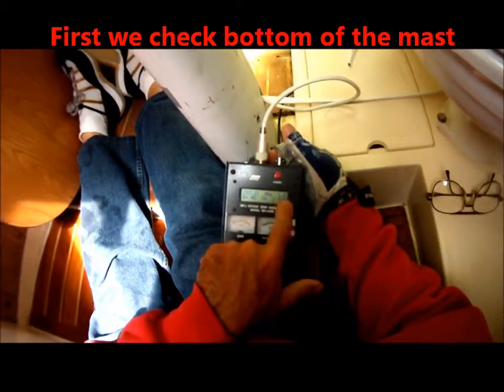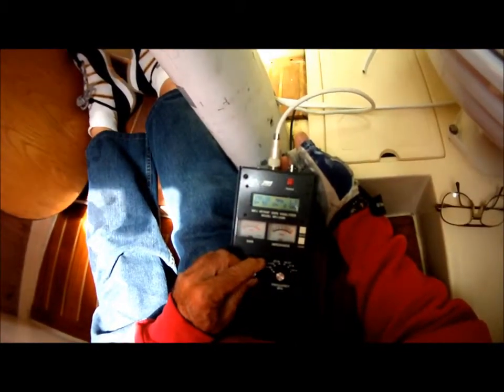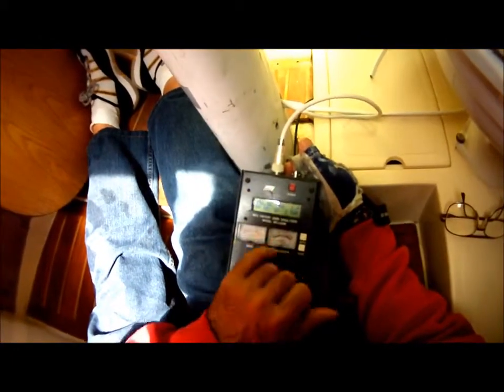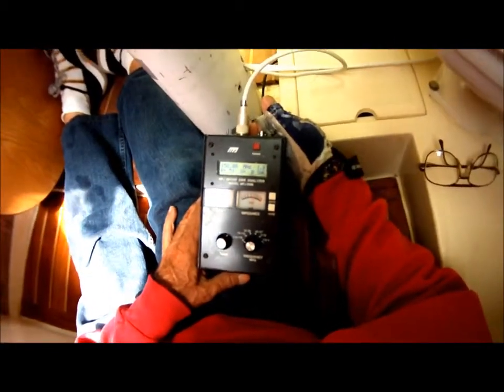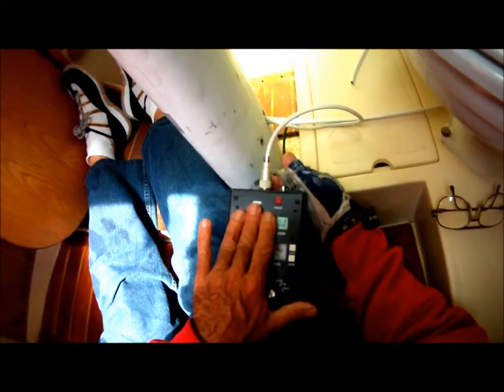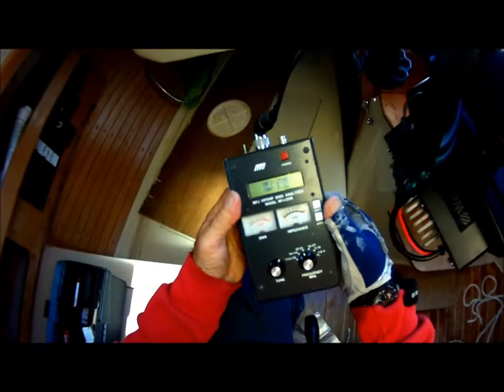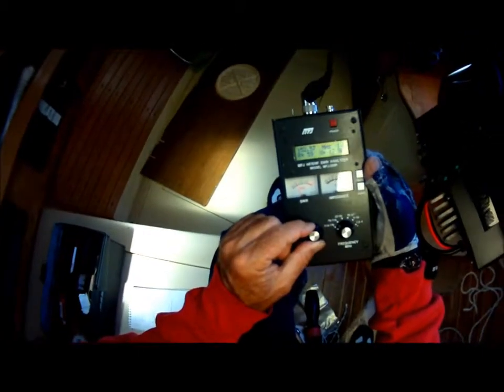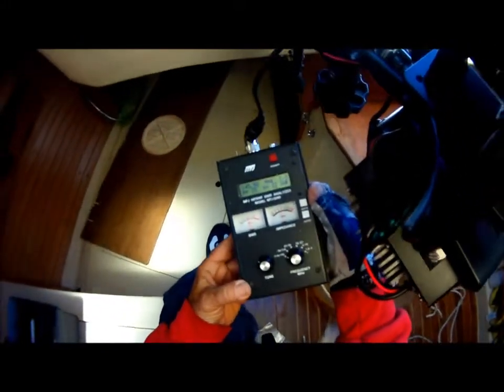Vee Jay J30 40569 Checking VHF Antenna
Best way to check a VHF marine antenna is to use a meter to see that it a good match for the VHF radio.  The best frequency to check is Channel 16. If that is good the antenna should operate well.